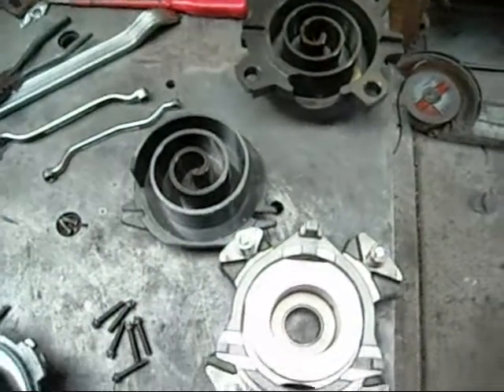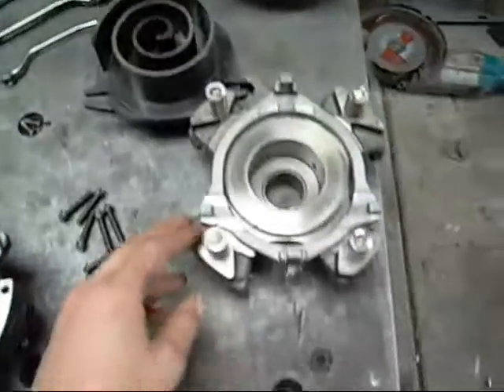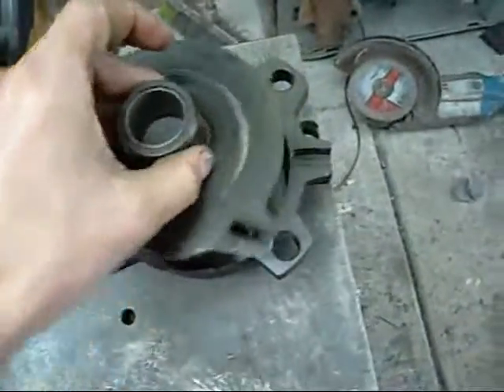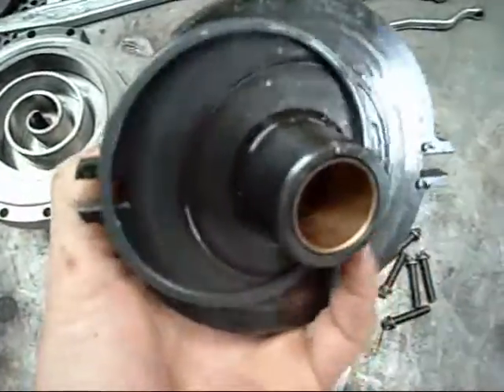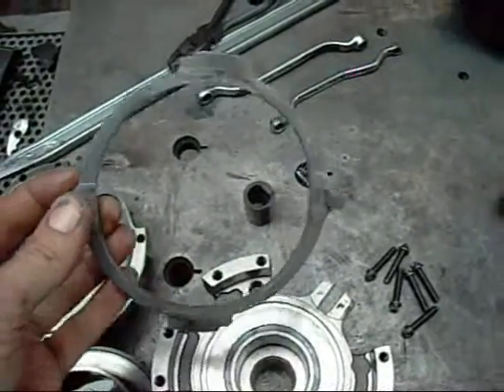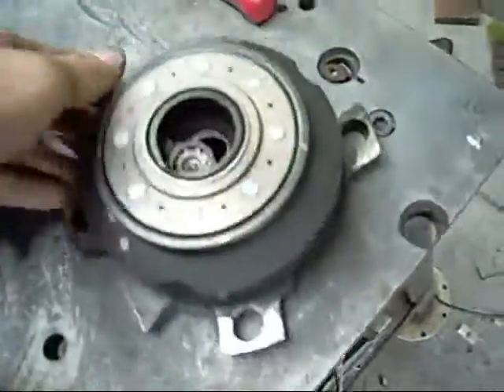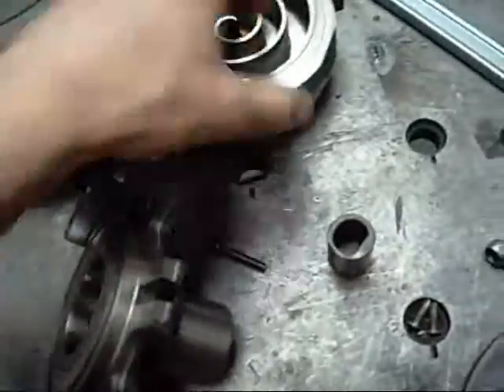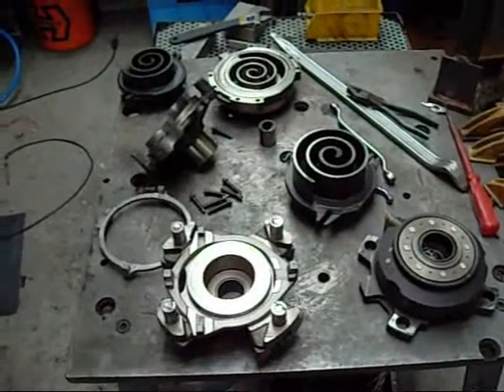Bristol and Copland Scroll Compressor Heads Exposed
The Compressor assembly's from small domestic Air conditioning Scroll compressors, one is from a 3 phase Copland Compliant Scroll, the other, a Bristol Infinity Scroll.

I didn't show the motors and housings since I'd scrapped them with my last load that i took out.